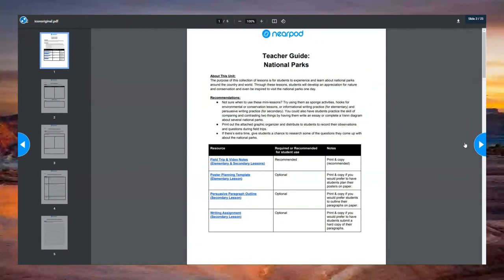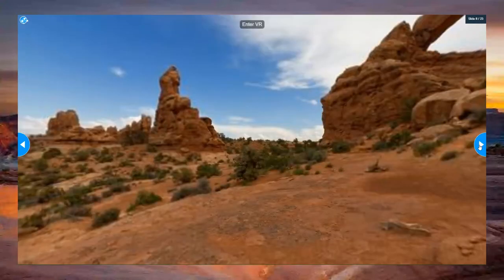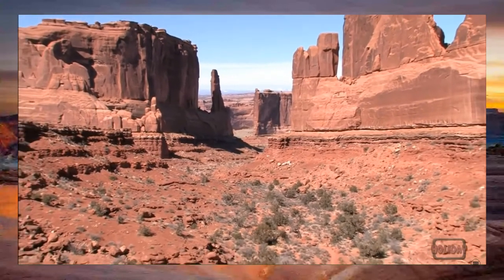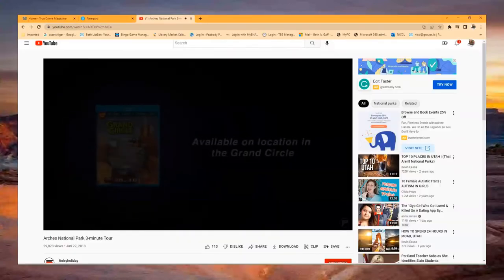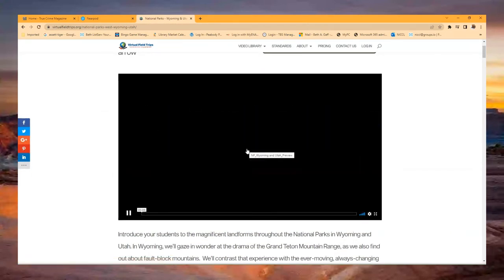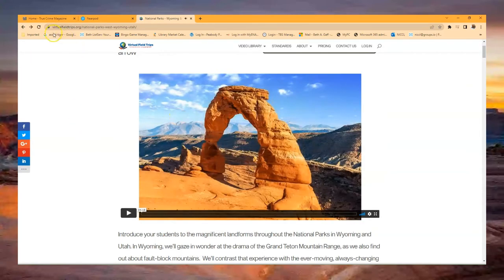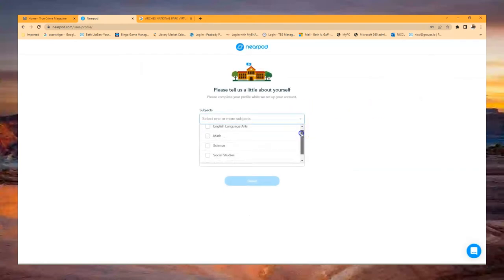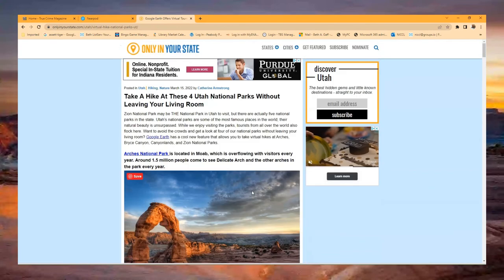Virtual Field Trips, Travels and Destinations: Arches National Park